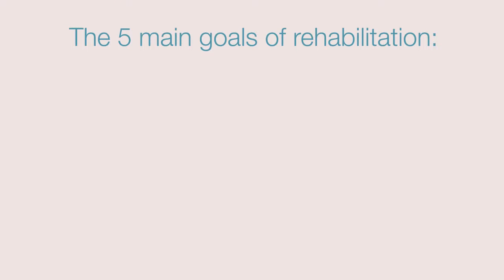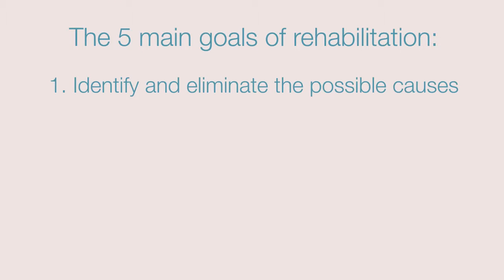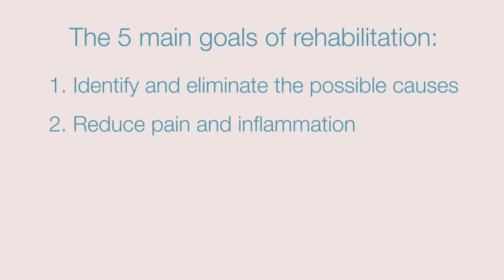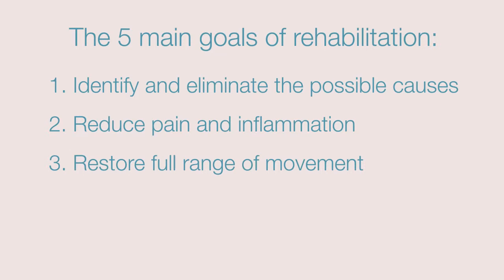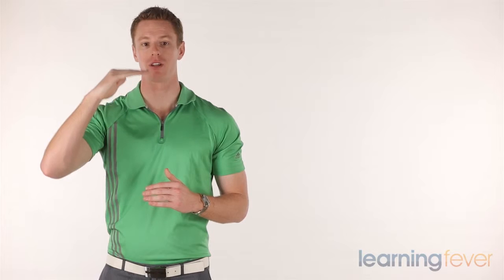Back Pain Relief | Complete Guide | Returning after a back injury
Back Pain is one of the most common issues affecting our lives. Due to the lack of exercise, busy lifestyle and more and more sedentary work, our back muscles suffer. In this course, Simon Woodhouse will teach you the anatomy of the back and also share correct and incorrect postures. Plus, there will be plenty of exercises to strengthen those muscles.